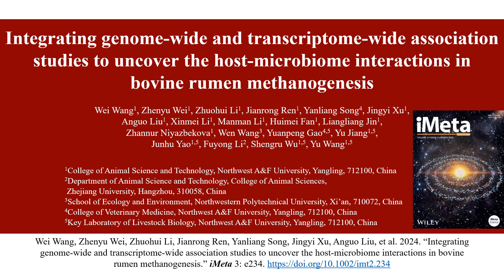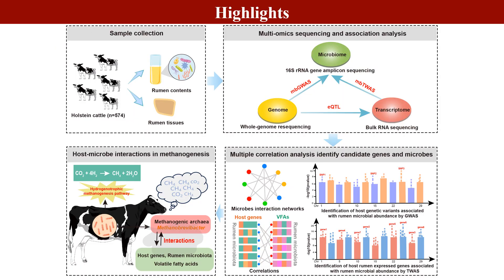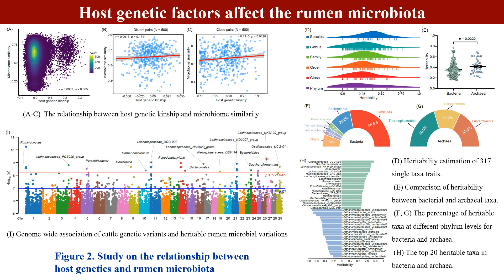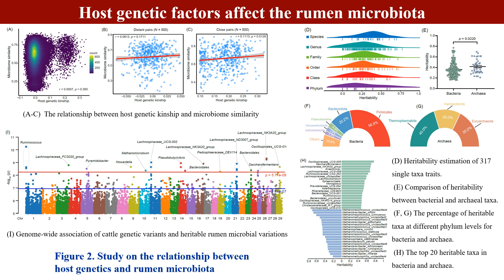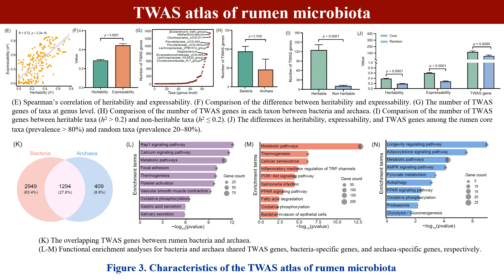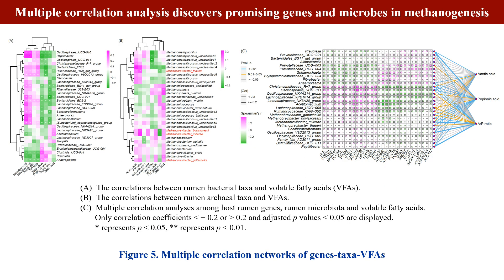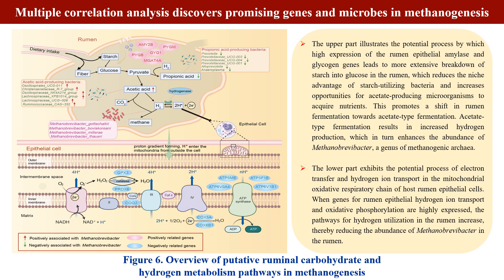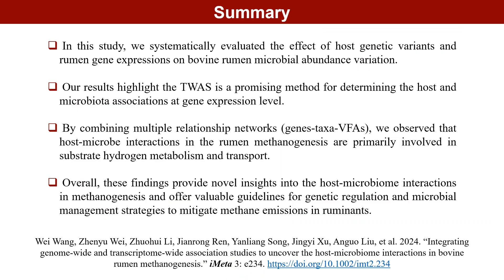iMeta | Genome and transcriptome to uncover the host–microbiome interactions in rumen methanogenesis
RESEARCH ARTICLE
Open Access
Integrating genome- and transcriptome-wide association studies to uncover the host–microbiome interactions in bovine rumen methanogenesis
Wei Wang, Zhenyu Wei, Zhuohui Li, Jianrong Ren, Yanliang Song, Jingyi Xu, Anguo Liu, Xinmei Li, Manman Li, Huimei Fan, Liangliang Jin, Zhannur Niyazbekova, Wen Wang, Yuanpeng Gao, Yu Jiang, Junhu Yao, Fuyong Li, Shengru Wu, Yu Wang … See fewer authors
Wei Wang, Zhenyu Wei, and Zhuohui Li contributed equally to this study.

Abstract
The ruminal microbiota generates biogenic methane in ruminants. However, the role of host genetics in modifying ruminal microbiota-mediated methane emissions remains mysterious, which has severely hindered the emission control of this notorious greenhouse gas. Here, we uncover the host genetic basis of rumen microorganisms by genome- and transcriptome-wide association studies with matched genome, rumen transcriptome, and microbiome data from a cohort of 574 Holstein cattle. Heritability estimation revealed that approximately 70% of microbial taxa had significant heritability, but only 43 genetic variants with significant association with 22 microbial taxa were identified through a genome-wide association study (GWAS). In contrast, the transcriptome-wide association study (TWAS) of rumen microbiota detected 28,260 significant gene–microbe associations, involving 210 taxa and 4652 unique genes. On average, host genetic factors explained approximately 28% of the microbial abundance variance, while rumen gene expression explained 43%. In addition, we highlighted that TWAS exhibits a strong advantage in detecting gene expression and phenotypic trait associations in direct effector organs. For methanogenic archaea, only one significant signal was detected by GWAS, whereas the TWAS obtained 1703 significant associated host genes. By combining multiple correlation analyses based on these host TWAS genes, rumen microbiota, and volatile fatty acids, we observed that substrate hydrogen metabolism is an essential factor linking host–microbe interactions in methanogenesis. Overall, these findings provide valuable guidelines for mitigating methane emissions through genetic regulation and microbial management strategies in ruminants.

Graphical Abstract
We systematically evaluated the relationship between host and microorganisms using matched host genome, rumen transcriptome, and microbiome data from a cohort of 574 Holstein cattle. The associations between rumen gene expression and rumen microbiota abundance via transcriptome-wide association study (TWAS) may provide more molecular markers at the gene level, which bridge the host–microbe interactions. Methanogens belonging to Methanobrevibacter genus are common hydrogenotrophic methanogenic archaea, which usually utilize hydrogen (H2) and carbon dioxide (CO2) produced from microbial fermentation as substrates to produce methane (CH4). By combining multiple correlation analyses based on host TWAS genes, rumen microbiota, and volatile fatty acids, we illustrated that host–microbe interactions in the hydrogenotrophic methanogenesis pathway are possibly involved in substrate hydrogen metabolism and transport. This study broadens our insights into the potential mechanisms of host–microbe interactions in rumen methanogenesis.

Description unavailable
Highlights
Using large-scale matched samples, we reveal the impact of host genetics variants and rumen gene expressions on rumen microbiota in Holstein cattle.

Host genetic factors average explained approximately 28% of the microbial abundance variance, whereas rumen gene expression explained 43%.

The transcriptome-wide association study is a promising method for exploring the associations between gene expression and complex phenotypes in direct effector organs.

Host–microbial interactions in bovine rumen methanogenesis are possibly involved in substrate hydrogen metabolism and transport.